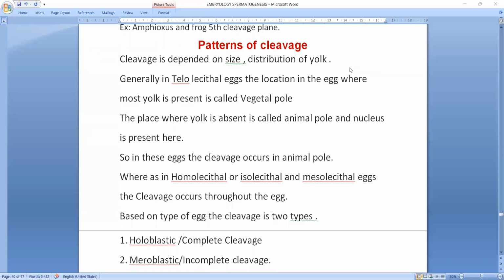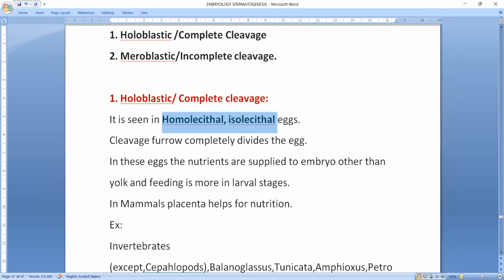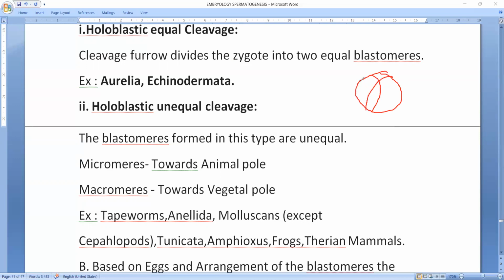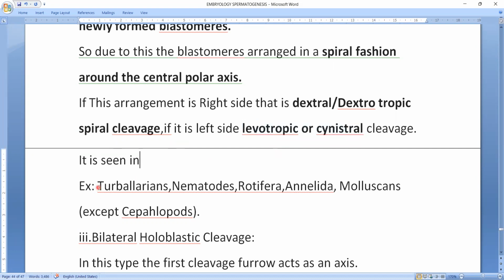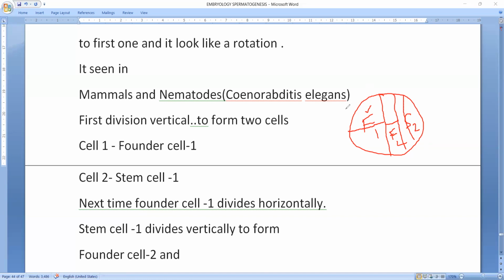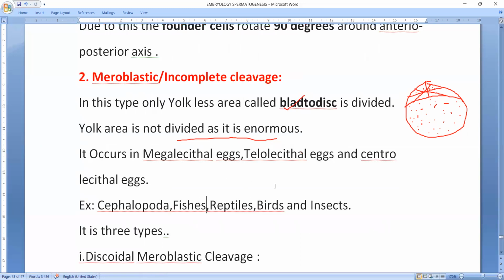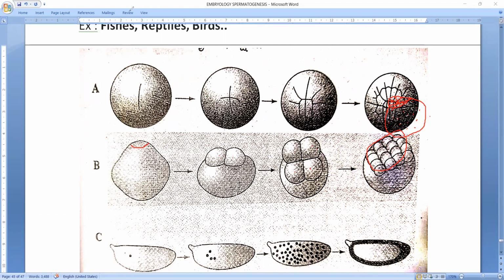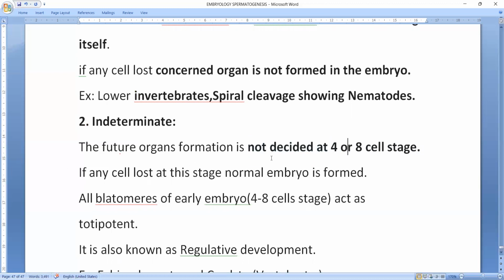TYPES OF CLEAVAGES